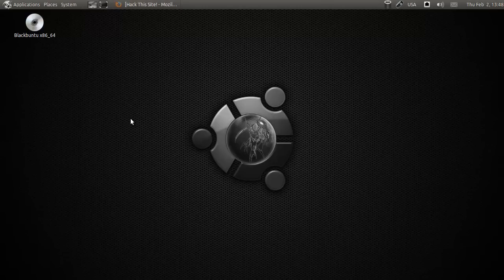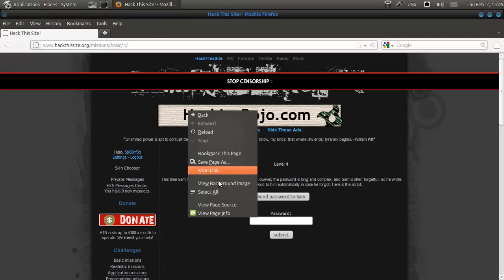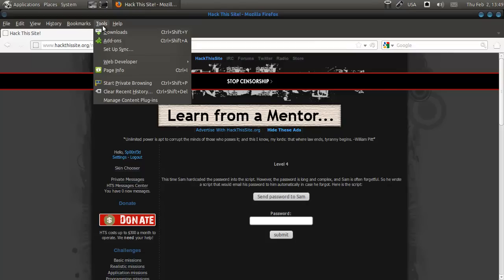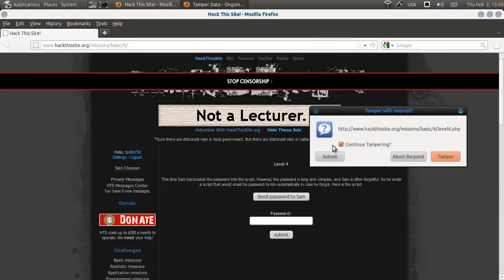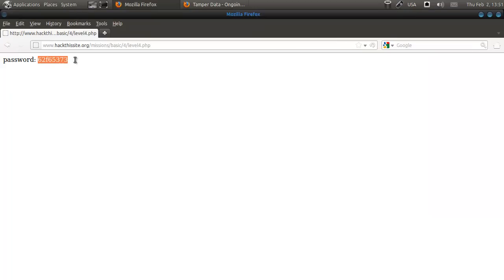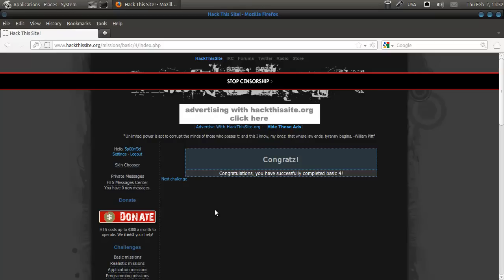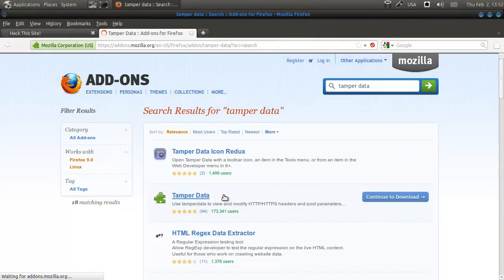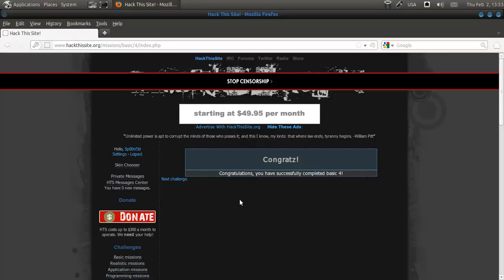Spoonfeeding Hacking - HackThisSite.org Basic Mission 4